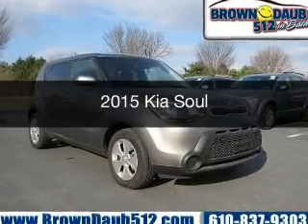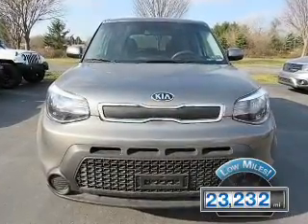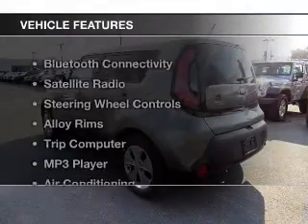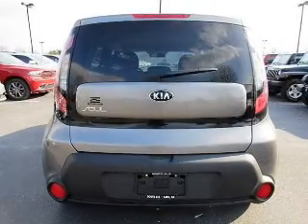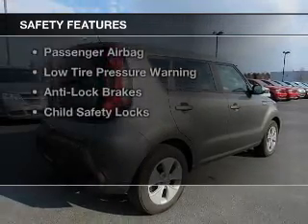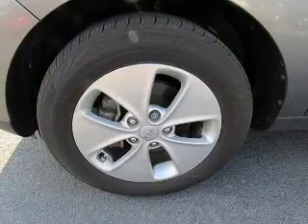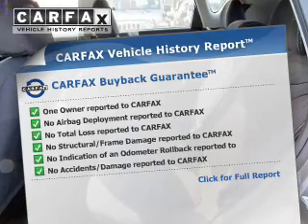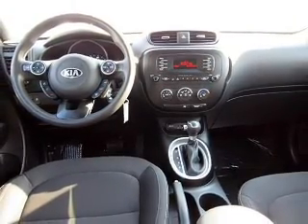2015 Kia Soul - Bath PA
Year: 2015
Make: Kia
Model: Soul
Trim:
Engine: 1.6 L, 4 cylinder
Transmission:
Color: Gray
Mileage: 23232
Address:
7720 Beth-Bath Pike